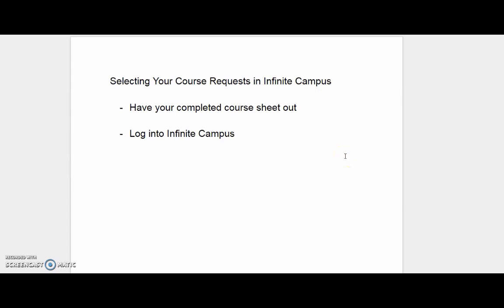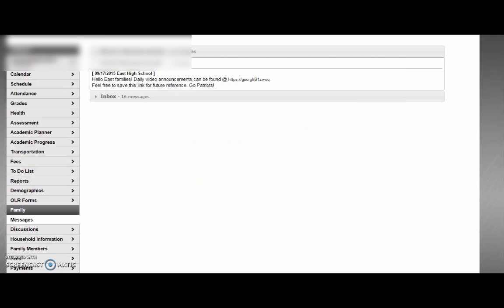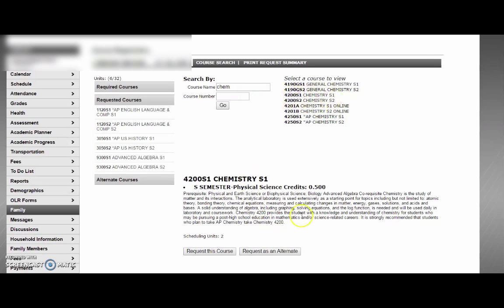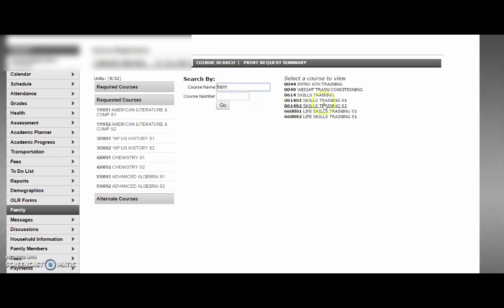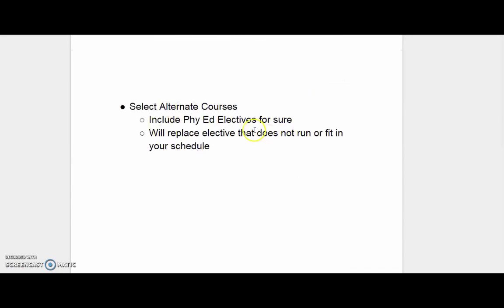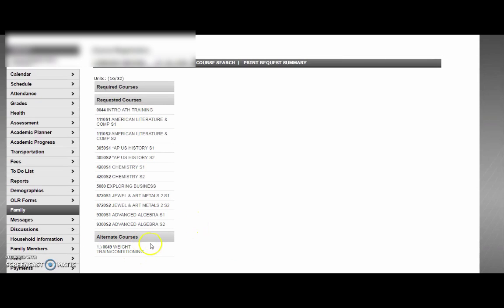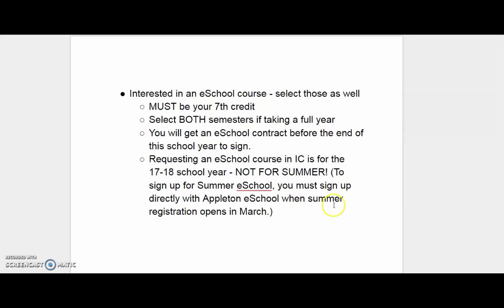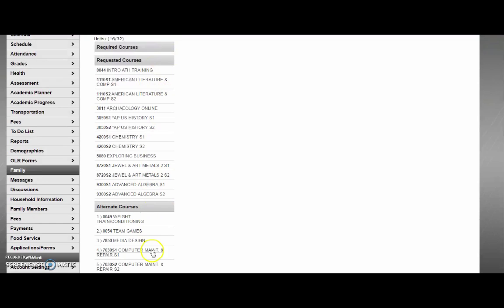Course Request Blurred Latest Try